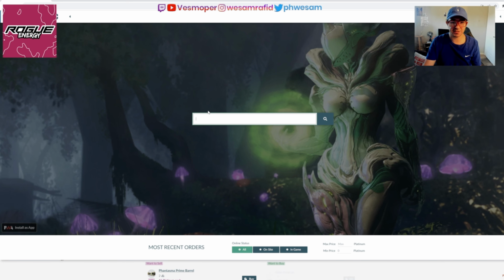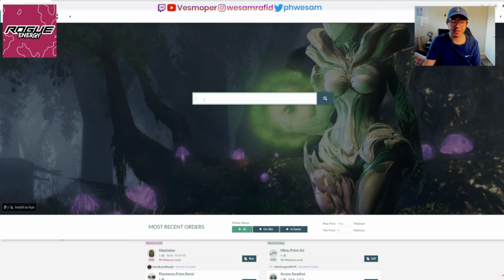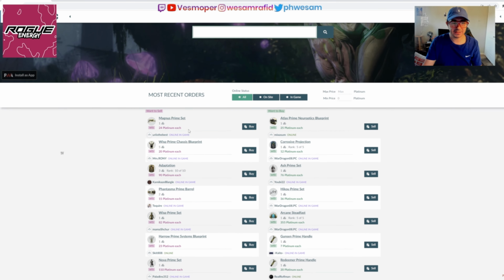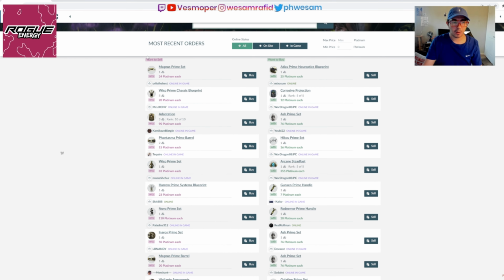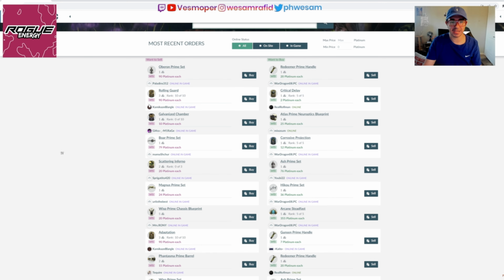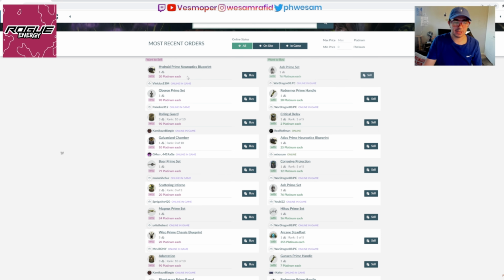Warframe Market explained - An Introduction To WarframeMarket (Trading Guide ) 2023 Echoes of Duviri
Welcome to my series of variety content on YouTube.

I will be also doing vlogs( rare cause of the pandemic ) , sports , education Rx and mainly gaming videos.

Key specs:

CPU

Graphics

GeForce RTX™ 3080 TI

32GB RAM @3200mHZ

Gear:

CAM Logitech  Webcam, PS5 HD CAM.
MIC:Corsair HS70 Pro Wireless Gaming Headset,HyperX Quadcast
Monitor :LG Ultra gear 27gl850-b
Controller : XBOX SERIES X, PS5 DS
Mouse :Logitech G502 RGB
TV: Samsung QLED 4K AMD FREE SNYC